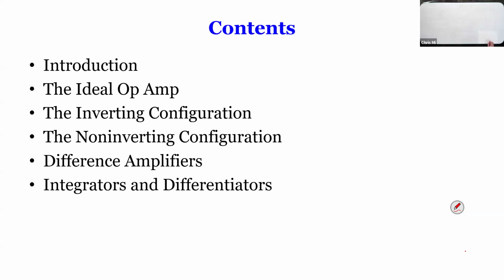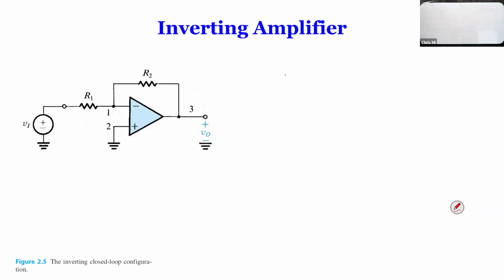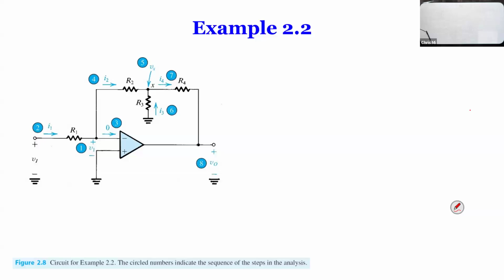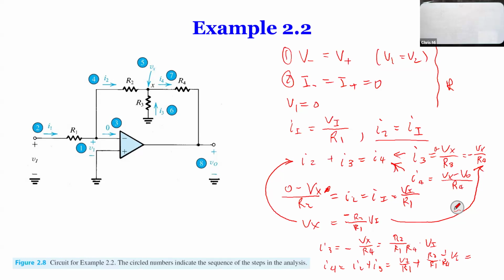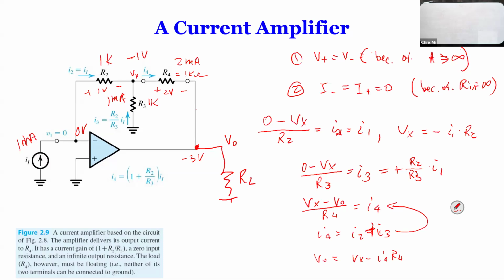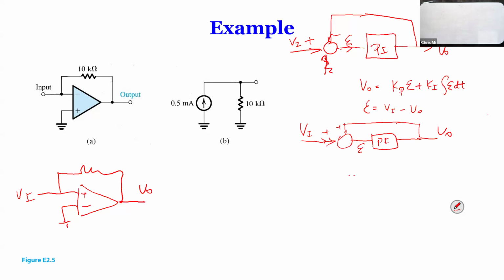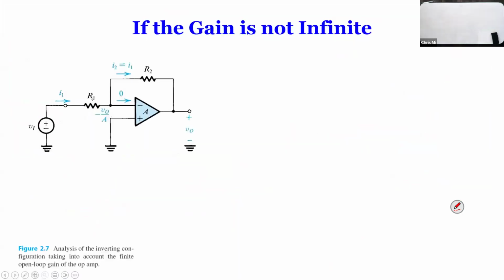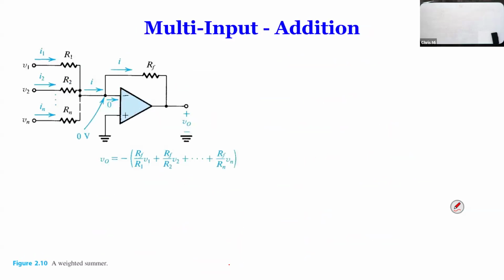SDSU EE 330 Fundamentals of Electronics 2025-09-02 - Op-Amp #1